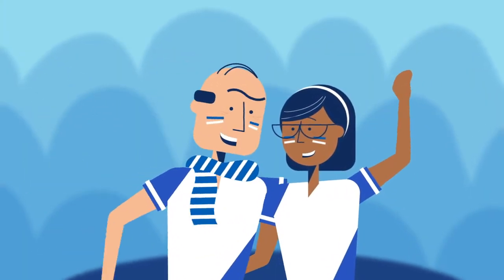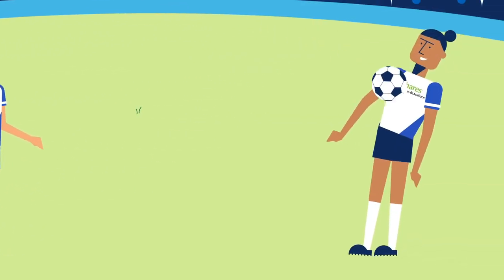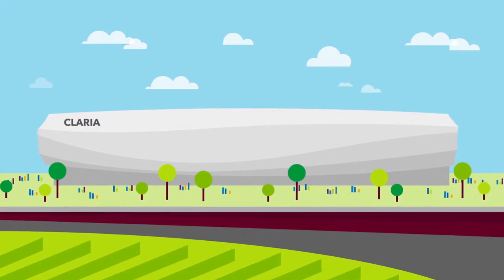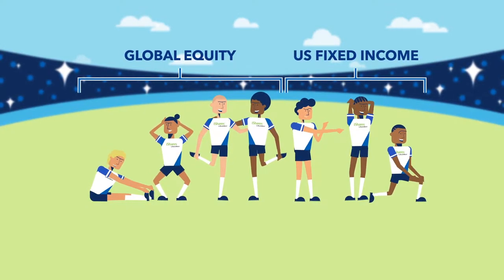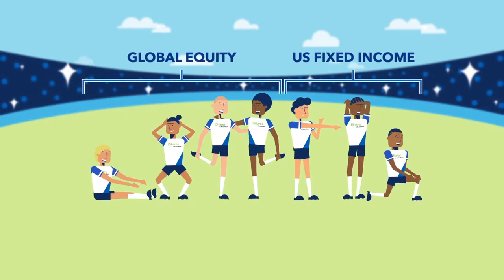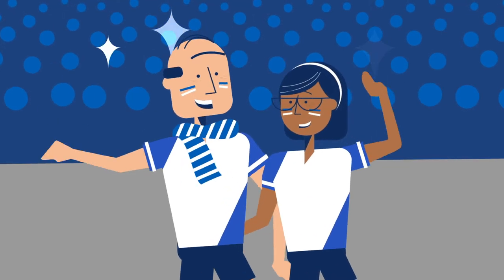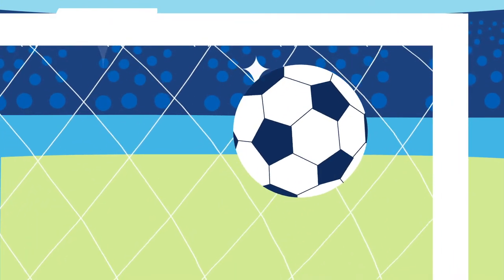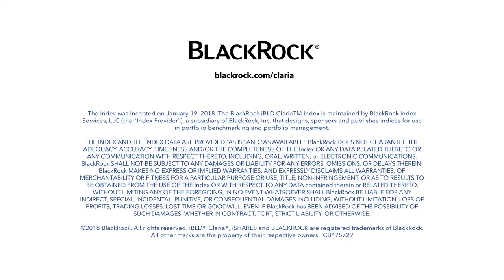BlackRock Claria Index Explained (Animation)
Products tied to BlackRock's Claria Index can help provide a more steady course for achieving your financial goals. Animated explainer video created by Wienot Films